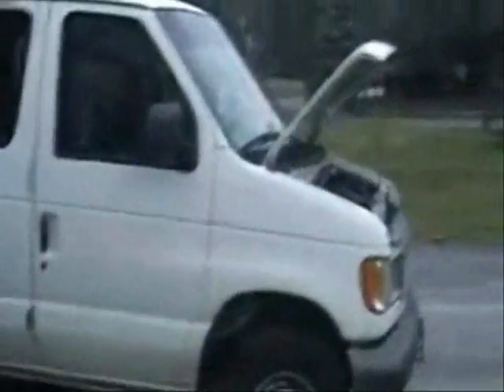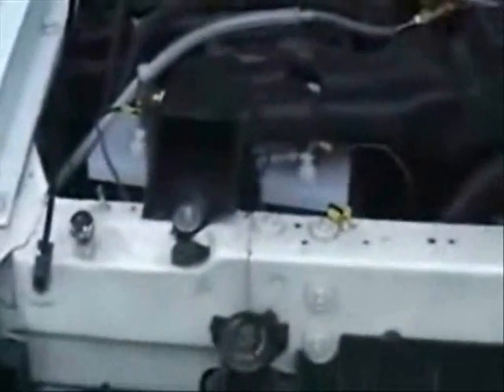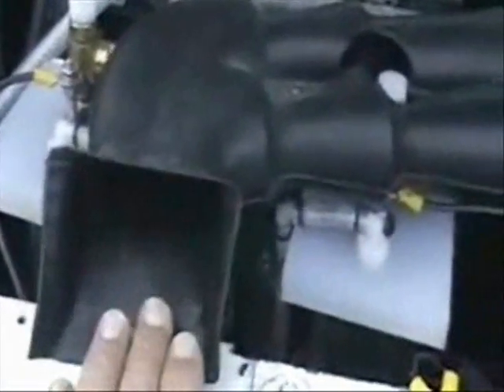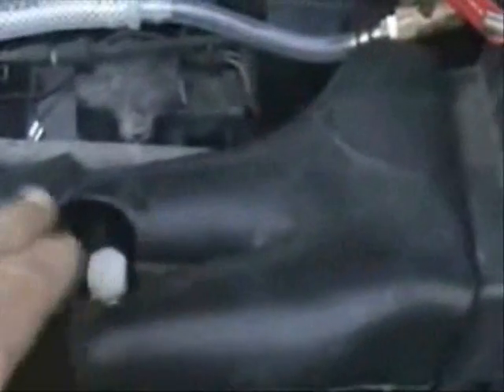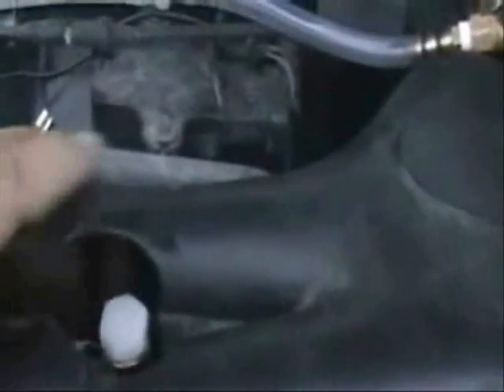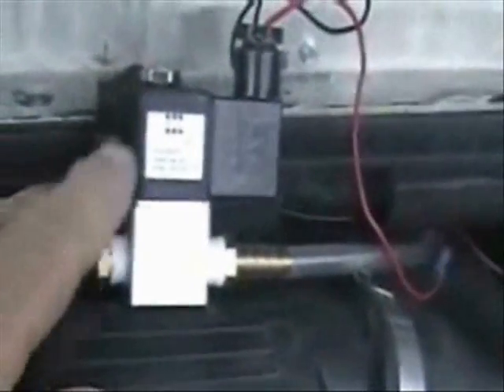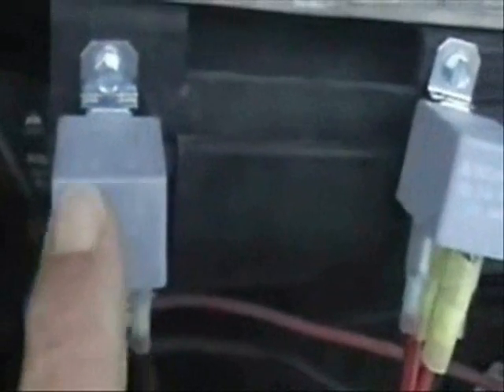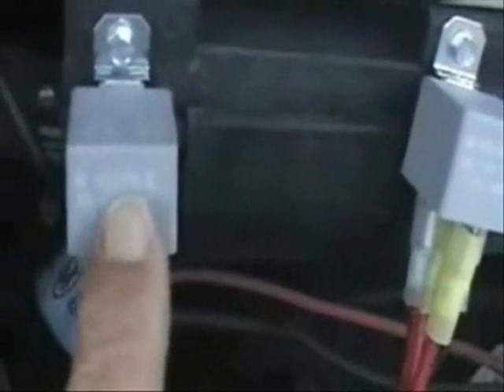How To Save Gas in GMC Cargo Van - Increase GMC Van Fuel Mileage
for details. How To Save Gas in GMC Cargo Van - Increase GMC Van Fuel Mileage.

Hydrogen Hybrid Conversion Plans show you how to build and install your own Hydrogen Generator System (HHO Generator), which produces Hydrogen "On-Demand", as you need it.

This technology has proven to increase gas mileage by as much as 150% on both gasoline and diesel engine vehicles.

If you want to learn ways how to save gas gmc van then youve found the best tips, tricks, secrets and techniques. By converting your car into a hydrogen hybrid you get  how to save gas gmc van and also reduce exhaust gas emissions. To build and install an HHO Gas saver kit is the most effective way how to save gas gmc van and improve horsepower and engine performance. This kind of invention can be made at home and installed in your car to how to save gas gmc van without upgrades or engine modification.

This is the best method and technique available for how to save gas gmc van. This device or invention for how to save gas gmc van is not a scam and does work. HHO gas injection really works to how to save gas gmc van. None of the devices for how to save gas gmc van work as good as a Hydrogen Generator Fuel Cell Kit to save fuel and increase gas mileage in gasoline and diesel engine vehicles. Learn how to build and install your own hho generator kit in your car or truck and how to save gas gmc van by as much as 150% or even more!

Many people wonder does an Hydrogen Generator really works to "how to save gas gmc van" but with the right car parts, instructions and plans you can build a good hho generator. There are tons of a few secret tricks and tip you can install to how to save gas gmc van in internal combustion engines with fuel injection or carburetors. HHO is the best idea for how to save gas gmc van and are cheap to save money on gas prices. Hydrogen fuel saving kits are proven effective for how to save gas gmc van gas savings for gasoline and diesel engines. It is the best method and technique to how to save gas gmc van in both city and highway driving without hypermiling.

So get the best Homemade fuel saver device plans and build and install your own Hydrogen conversion kit in your car or truck to how to save gas gmc van. A home made gas saver will save fuel and reduce hydrocarbon emissions. It's the best how to save gas gmc van that you can build or make DIY do it yourself for automobiles to save gas money. You can also use a K&N air filter, another fuel saver device, a cold air intake or high-flow muffler or those MPG pills or a gas mileage computer chip. Then you can save money and fight high gas prices to how to save gas gmc van using the best advice and technology.

Best resources for how to save gas gmc van online.

how to save gas gmc van?